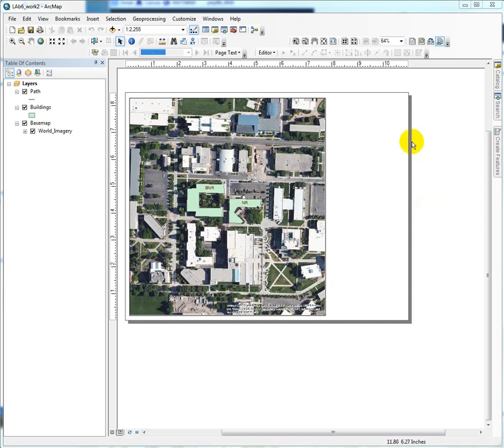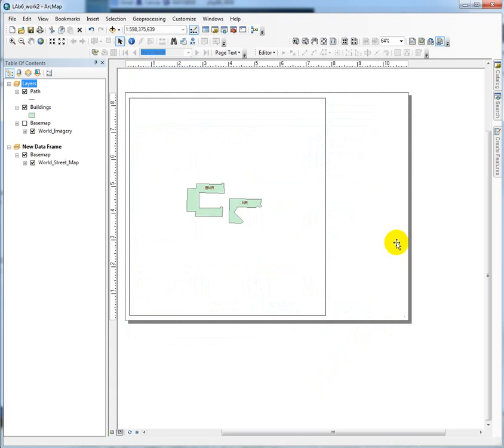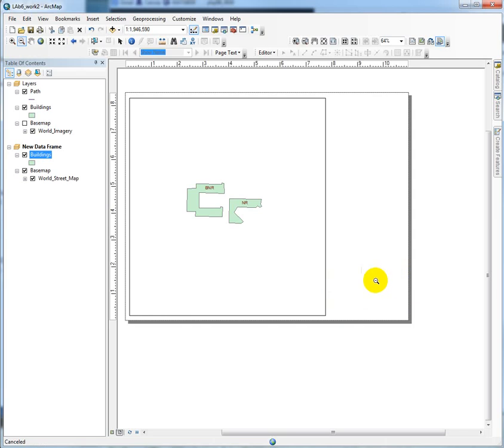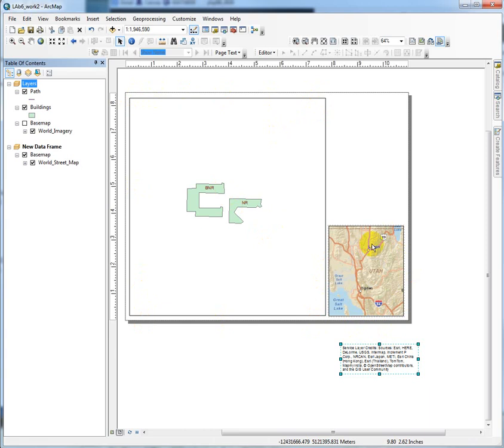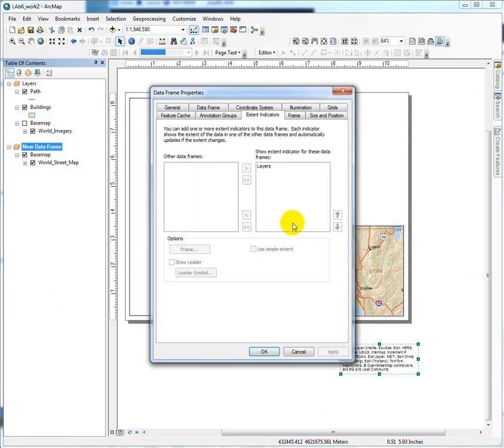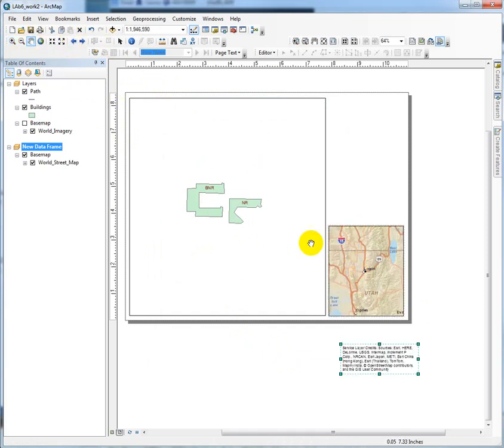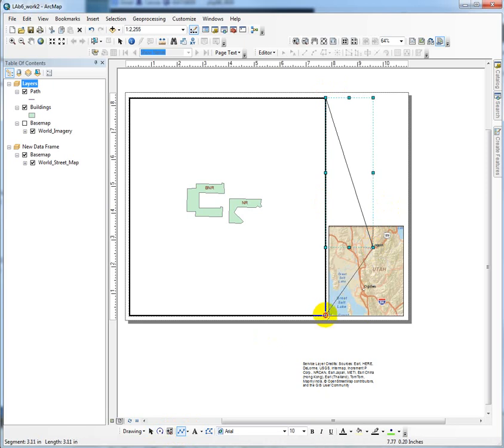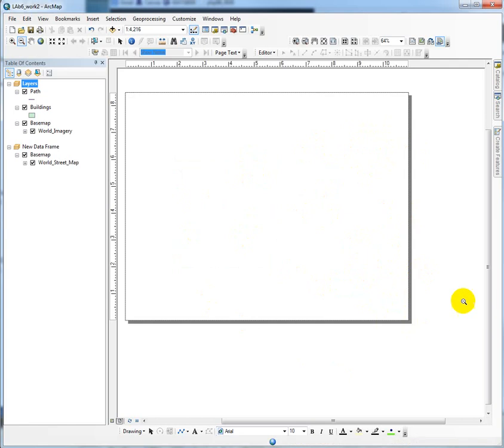Adding a locator map in ArcMap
How to add a second data frame to provide spatial context.